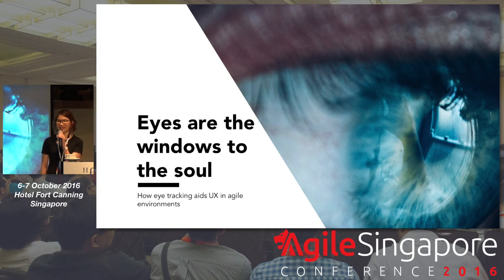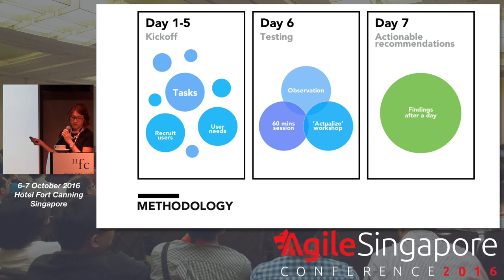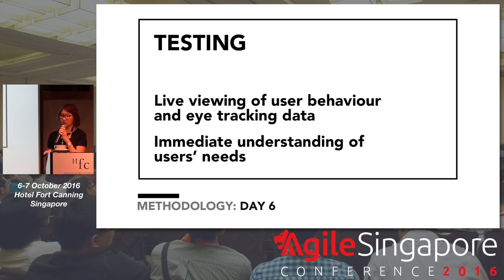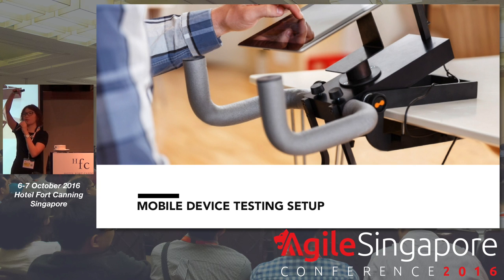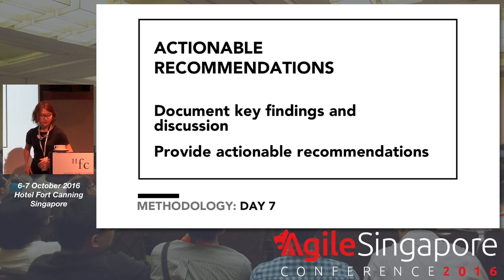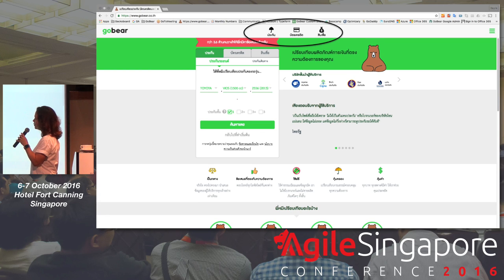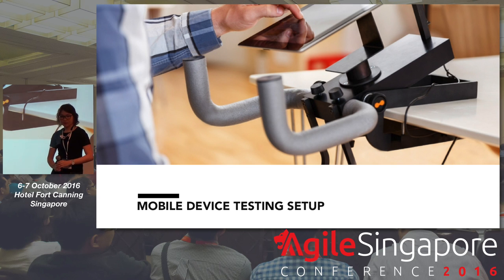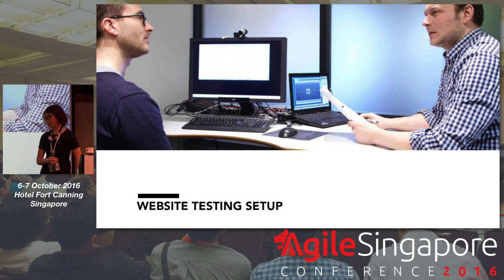Eyes are the windows to our souls - Agile Singapore Conference 2016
Eyes are the windows to our souls: how eye tracking aids UX in agile environments

Speakers:
Lynette Goh, UX Consultant @ Objective Experience
Ivonne Bojoh, Senior Vice President IT & Development @ GoBear

Often, user testing rely a lot on the Think Aloud method where users either verbalise what they are thinking while doing the usability test tasks (concurrent) or they describe their experiences after finishing the tasks (retrospective). Concurrent Think Aloud disrupts the natural cognitive process of using product/service, whereas Retrospective Think Aloud suffers from self-reporting issues such as reliance on fallible long term memory or fabricating of information.

The idea behind eye tracking is that our eye movements can be used to make inferences about our cognitive processes. When real-time eye tracking during a usability test can be viewed by stakeholders and team members, it facilitates quicker realisation of problems and decision-making. For the agile environment where time is precious, within one day, the team is able to have actionable insights.

GoBear is a web service startup that utilised eye tracking during their user testing. Hear from them with real examples on how they have used eye tracking for their design changes and the way they have fitted such a testing methodology into their agile roadmap.

About the speakers:

Lynette Goh
I work at Objective Experience, a customer/user experience consultancy that specializes in using eye tracking technologies to enhance user testing. My background is rooted in Psychology, but later diverged into the disciplines of human factors and human-computer interaction. I am committed to improving people's lives by improving the technologies that they use through understanding their histories, backgrounds, habits and extrapolating their behaviors. Years of research experience has taught me that although no one human is the same as the other with various environmental and societal influences, there are still 'universal' behaviors present.

Clients I've worked with are: Twitter, Abbott, DBS, Visa, Singtel, GoBear, Skyscanner, IDA, MOM, SingPools, Lowe-Profero, etc.

Ivonne Bojoh
Before moving to Singapore in 2014, Ivonne worked on international start-ups since 1996. The last four years in the Netherlands she headed up a leading mobile full-service agency: mobtzu. Whilst crafting mobile experiences with her team, she developed an in-depth knowledge in creating effective UX.

GoBear is her 5th start-up and she compares joining GoBear to her experience skydiving with her 73 year-old mother: an adrenaline rush, super exciting, something she could ‘jump’ right into, and a natural high with absolutely zero room for error.

Within GoBear Ivonne leads the overall product development and the UX LAB.